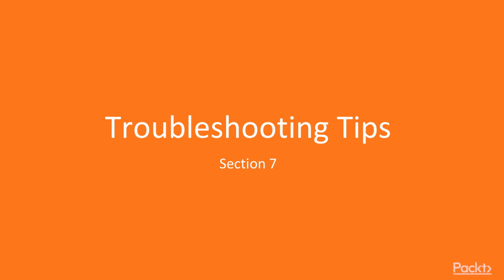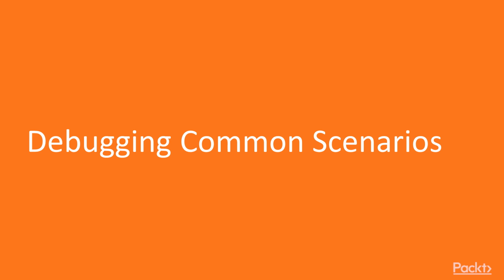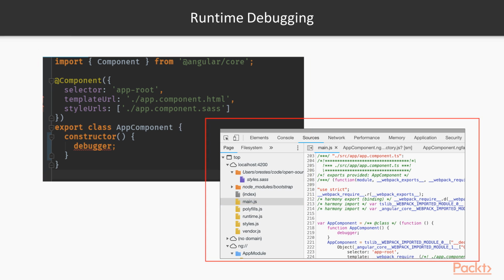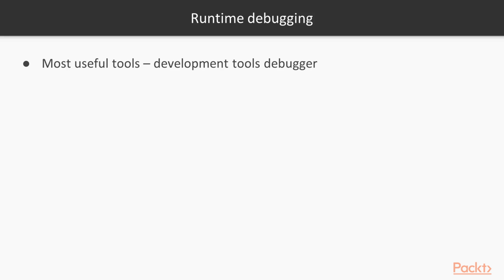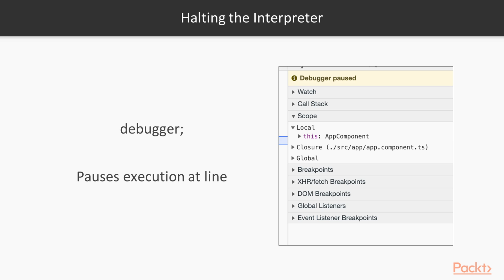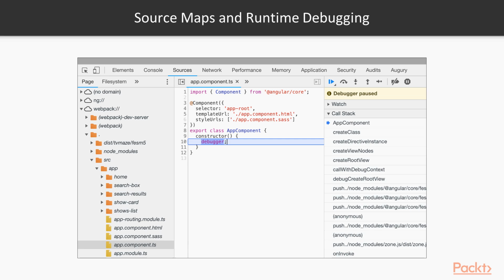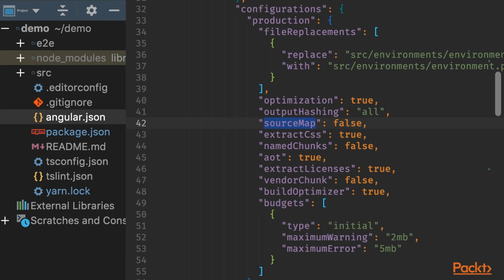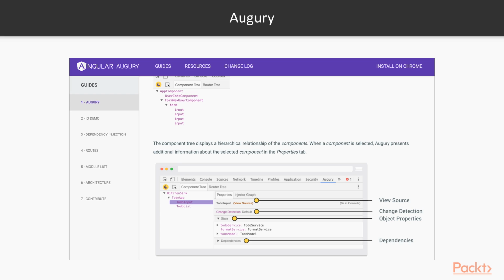Angular CLI Recipes: Debugging Common Scenarios|packtpub.com